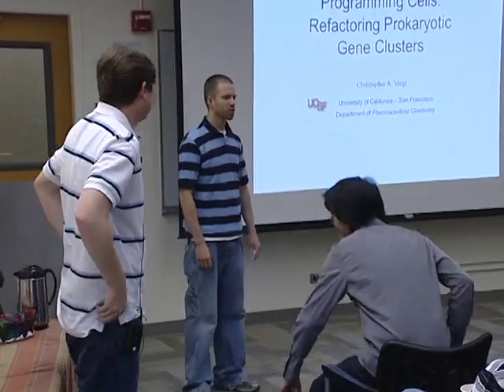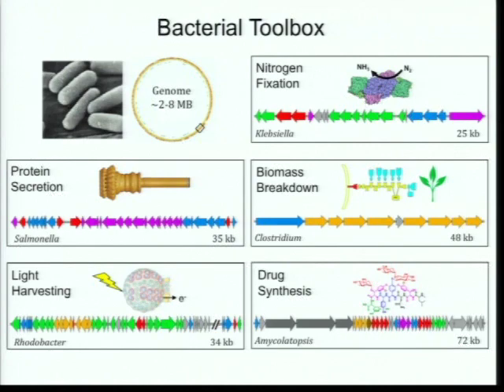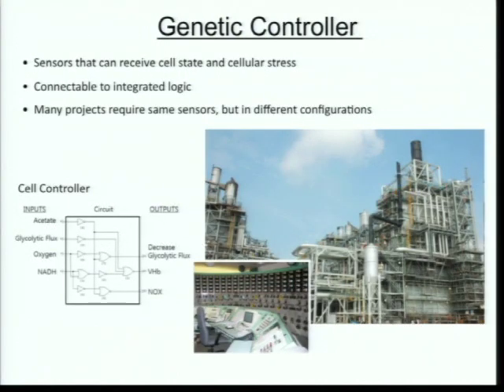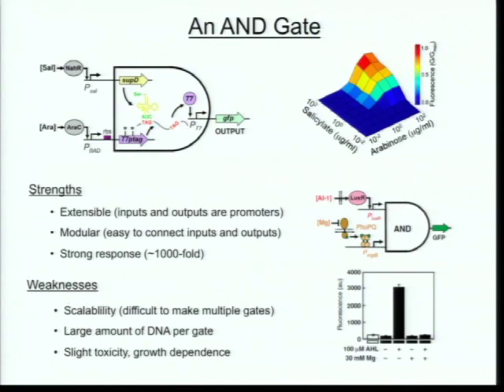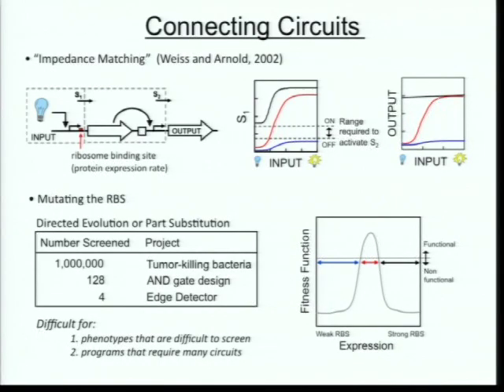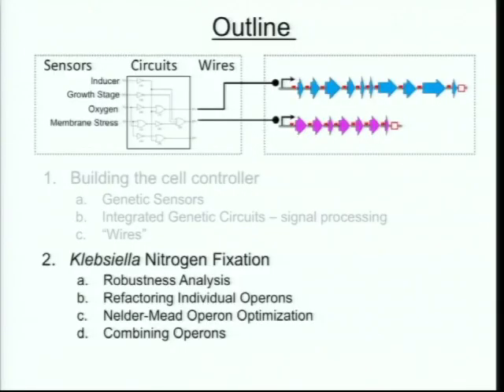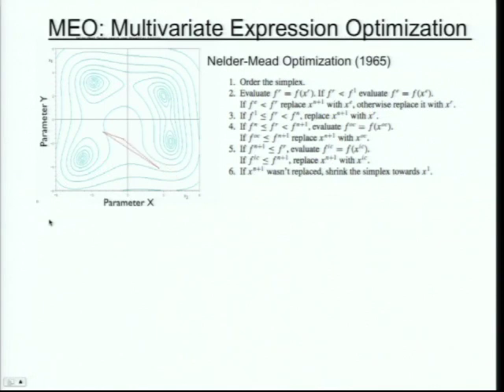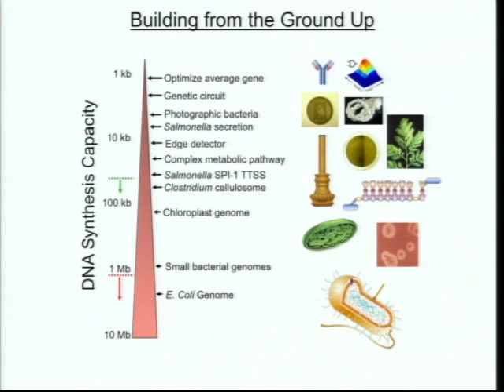Energy Biosciences Institute Seminar - Chris Voigt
"Programming Bacteria: Rebuilding Complex Functions from the Ground Up"

Chris Voigt's UCSF laboratory is developing a basis by which cells can be programmed like robots to perform complex, coordinated tasks for pharmaceutical and industrial applications.